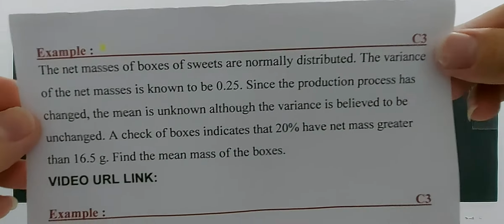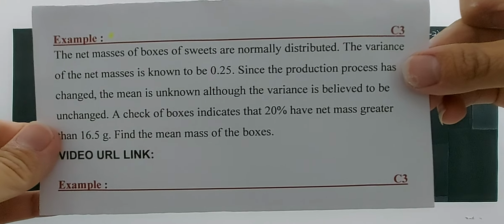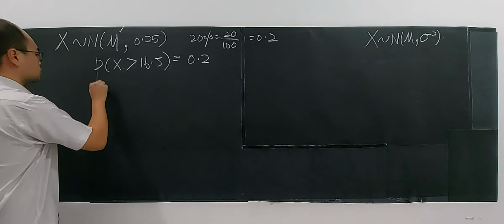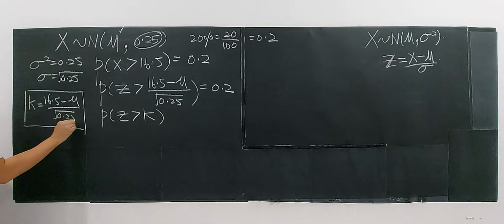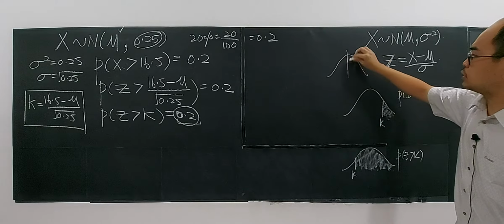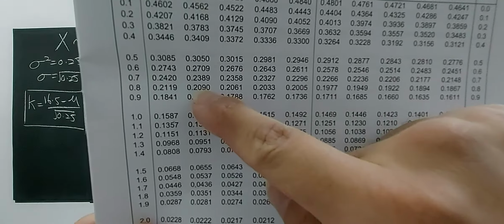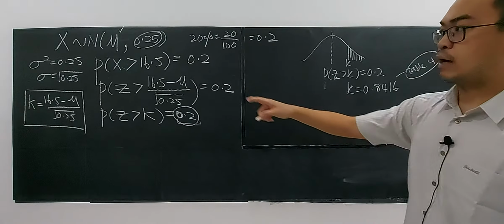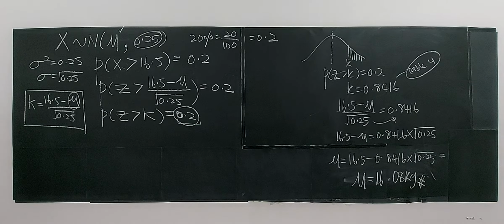Normal Distribution 5